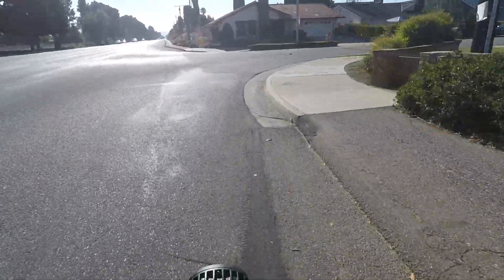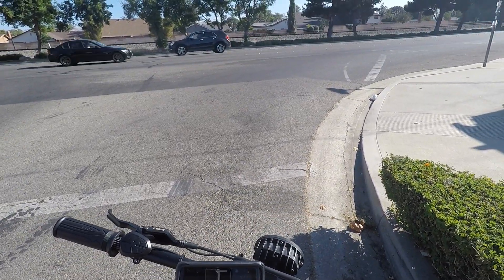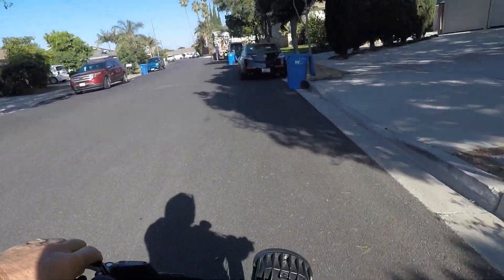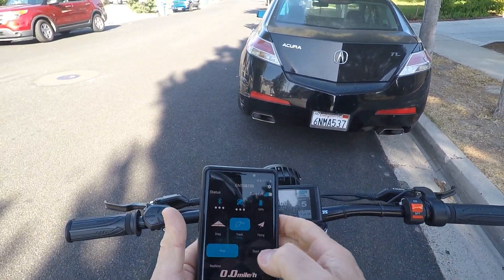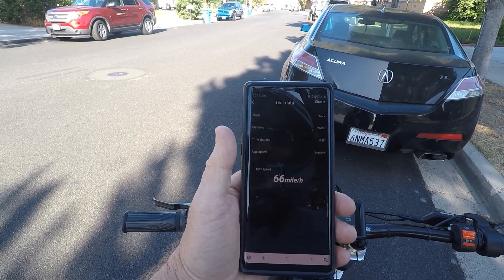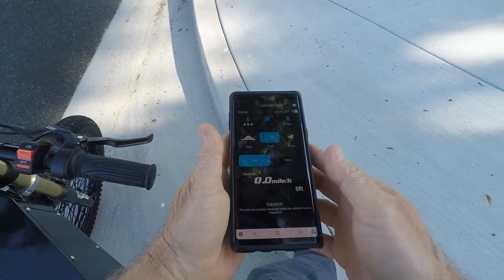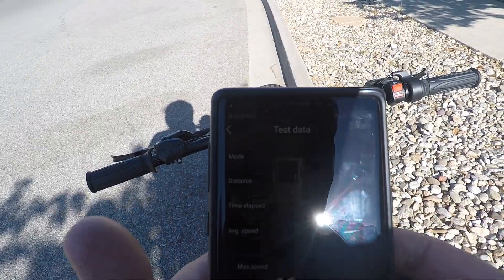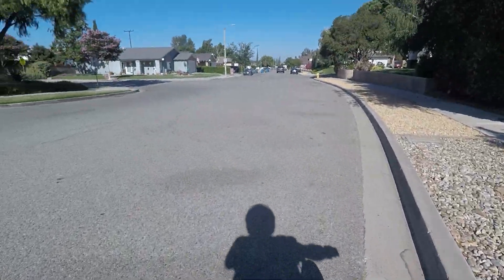72v Enduro Ebike Speed Run Part 2 Electric Bicycle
Doing another speed run, while I was happy that I exceeded 60mph on the first one, it was my goal to keep up with my sons Onyx bike, I felt that the bike had more in it so I am trying again.

Bike specs:
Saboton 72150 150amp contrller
QS205 5000w 3.5t motor
20s 12p battery with 300amp ant BMS
19" Motorcycle Wheels
2.75 19 Shinko 241 tires
Top Speed: 66mph
Range: 42 miles (not being conservative)
Weight: Very Heavy

Rear Shock

Bolts for the rear shock

Brake Disc

203 mm brake adaptor brackets

Seat Post

Seat clamp

Chain x2

Chain Tensioner

Cranks 152mm

Motor kit upgrade to 72150 controller and 19-in motorcycle wheel and add 19 inch front motorcycle wheel

DIY lithium battry book